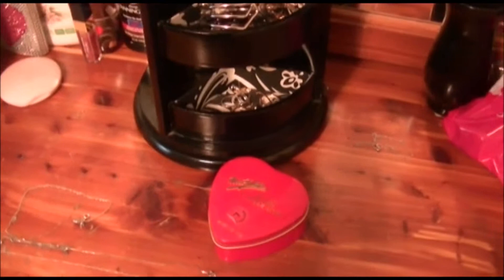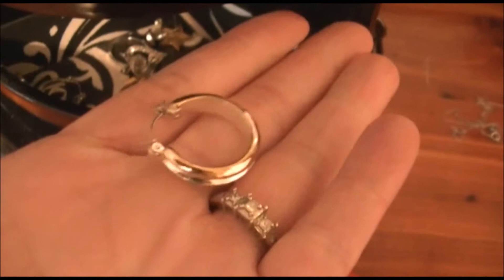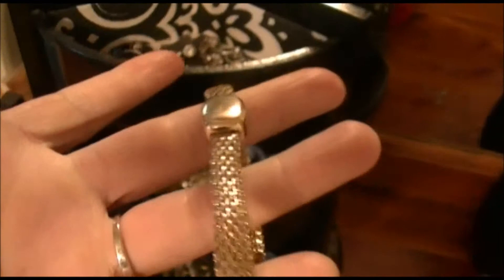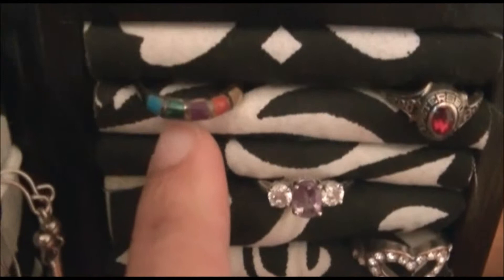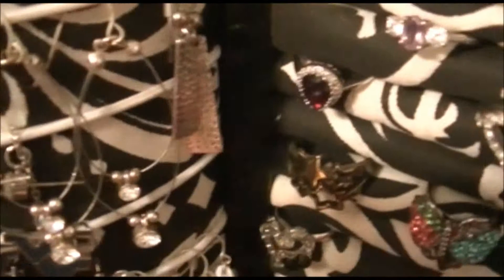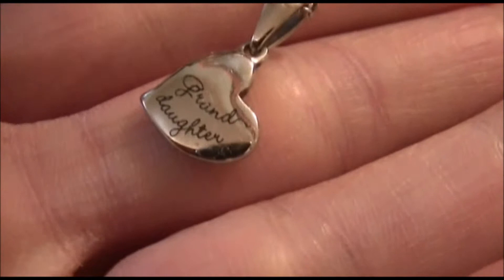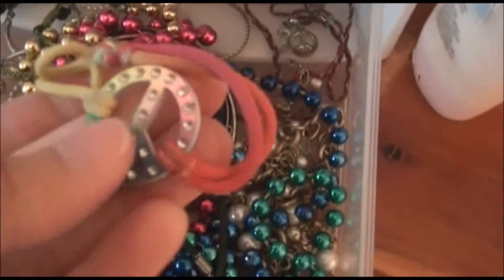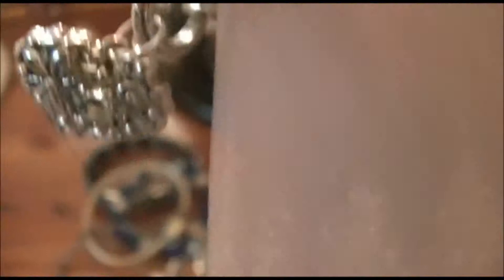MY JEWELRY COLLECTION 2014!!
I have a lot of junk. YEA!! Thankyou guys for watching!
NEW VIDS EVERY WEEK! Want me to do something? SEND A REQUEST! OPen For More Brandy!